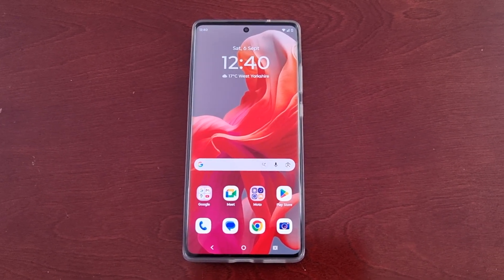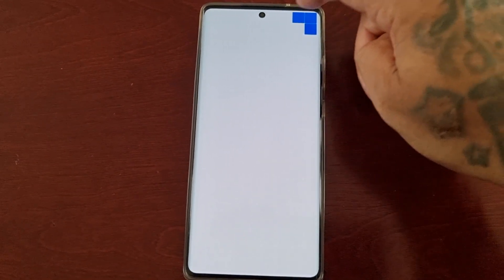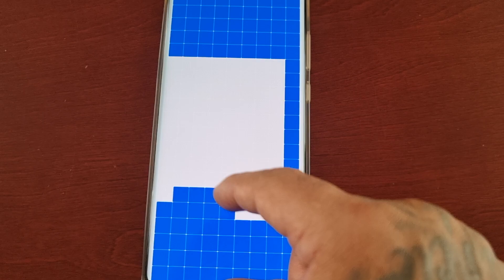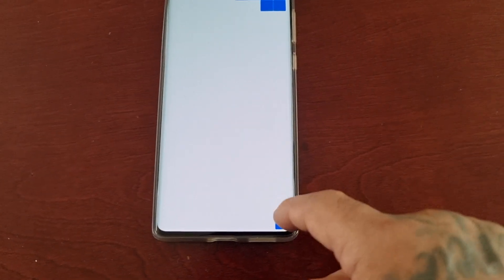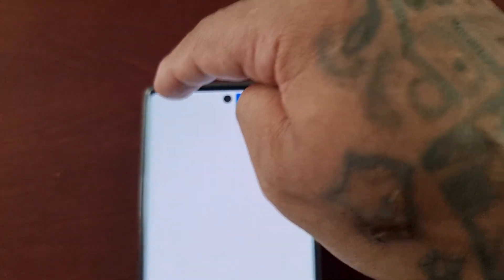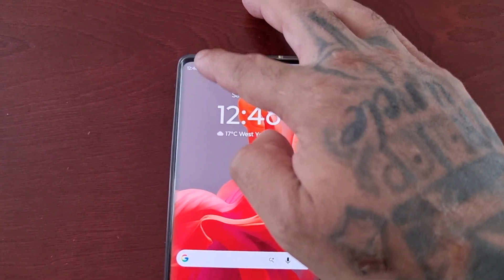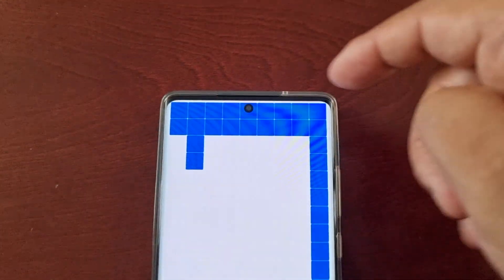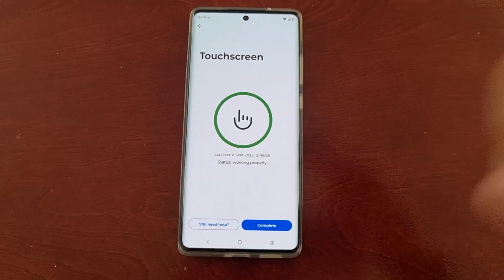Motorola G85 5G Top Left Corner of Touchscreen Not Working Properly (FIX)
yo its ya boy the android doctor and im just making this video so that if you have a Motorola G85 5G android phone please check your phone to see if your touch screen has this problem in any of the corners of the display.Im quite sure this is a software problem and not a hardware bproblem because as soon as i reboot the phone the display is ok again for several hours if it was hardware related a reboot would not fix the problem..